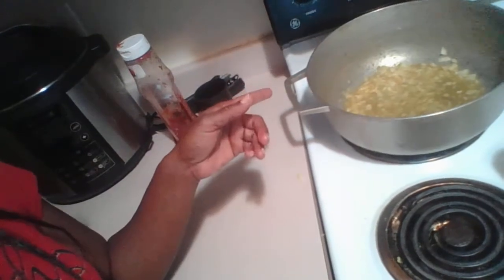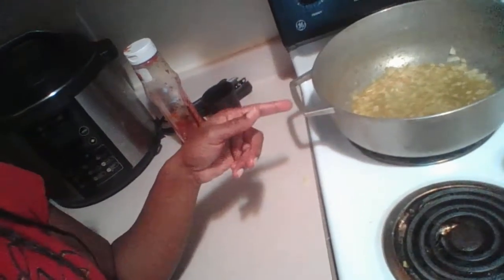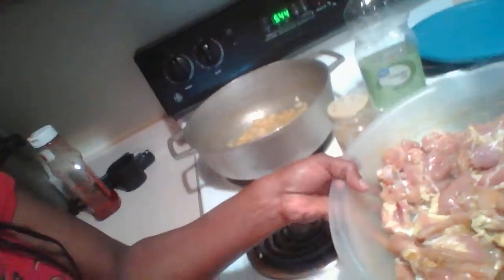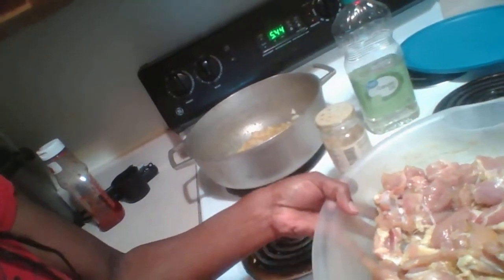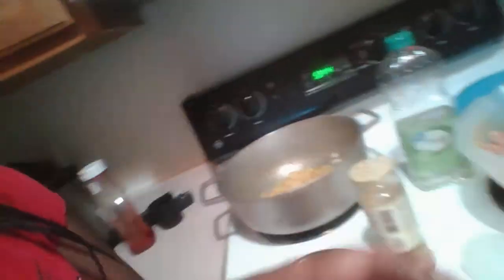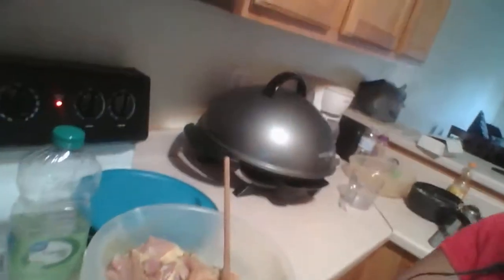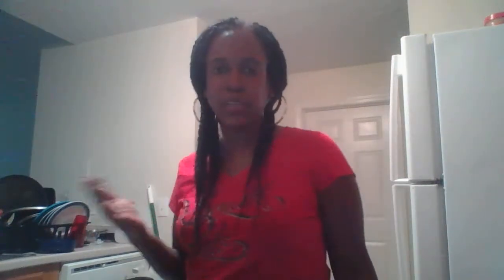COOKING WITH DEE DEE